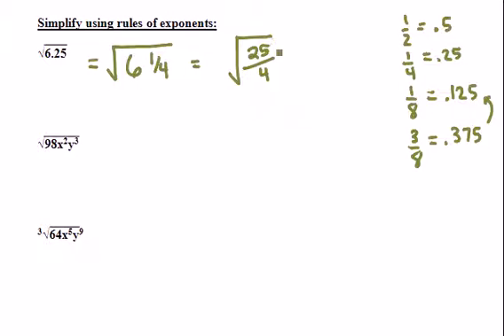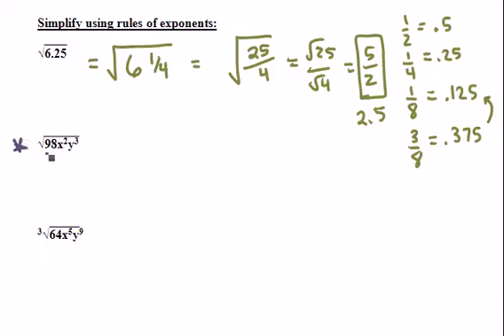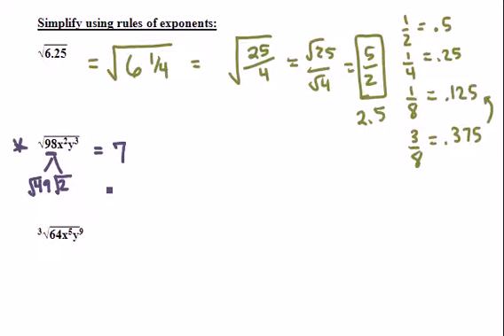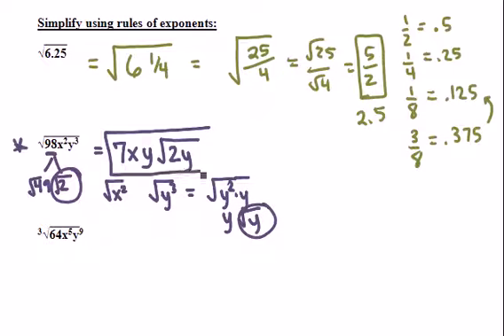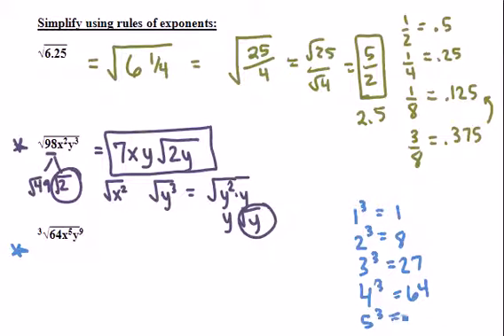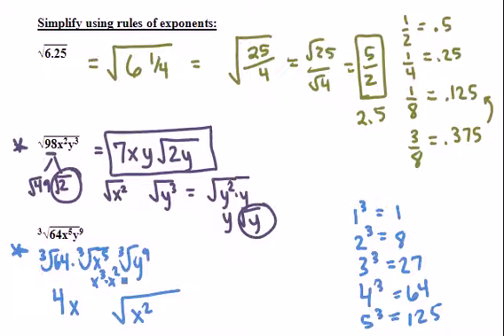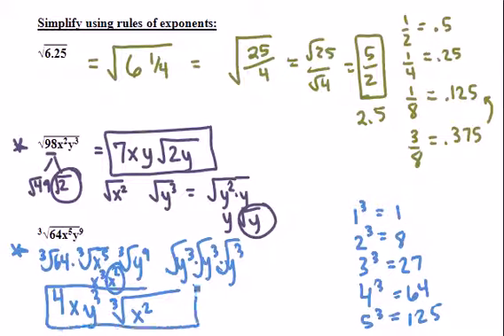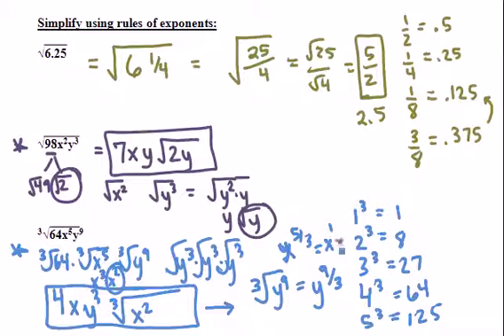3a more rules of exponents